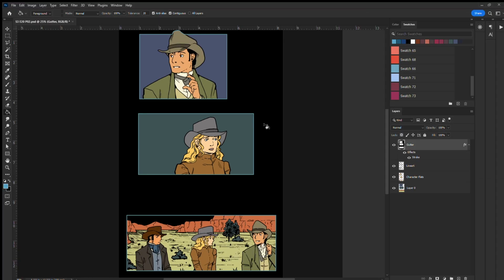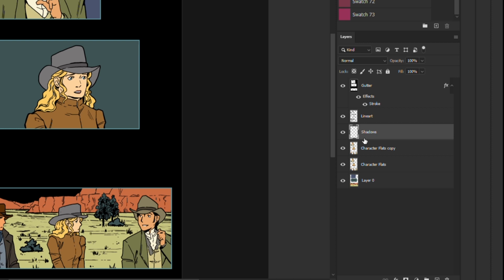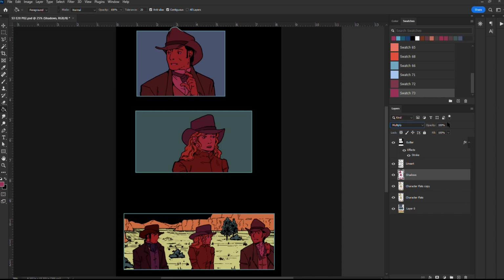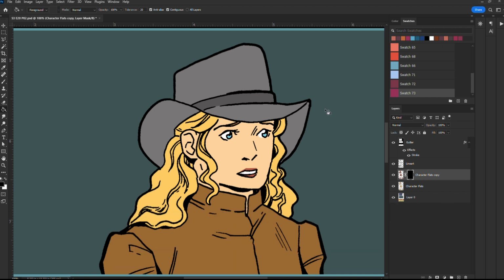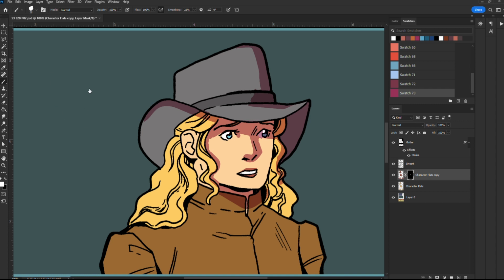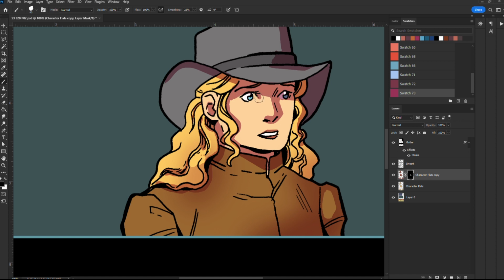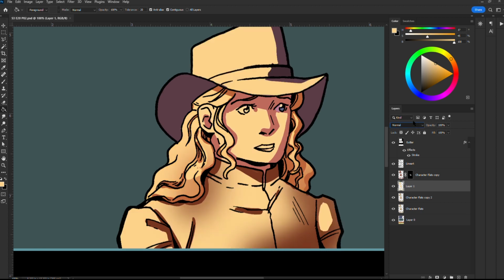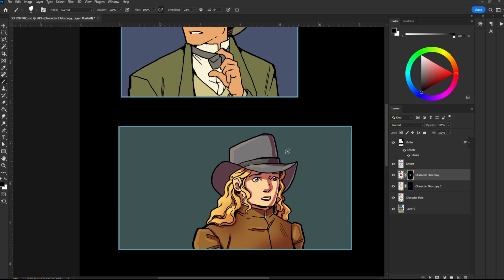Shading a Webtoon | Using layer masks to create shadows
(Also this entire process can be replicated in Procreate for the iPad.)